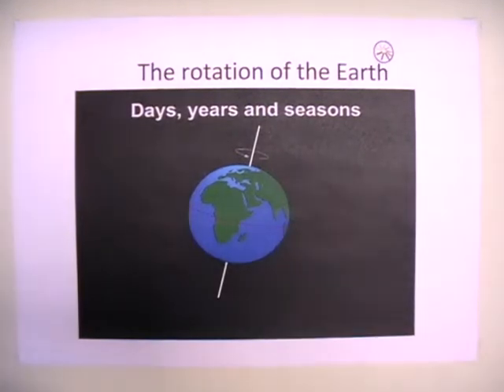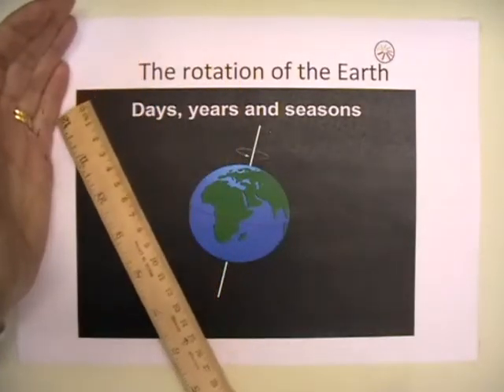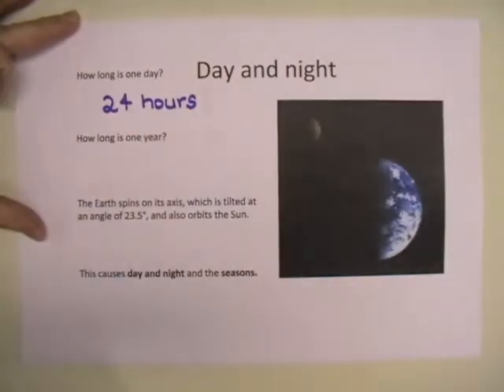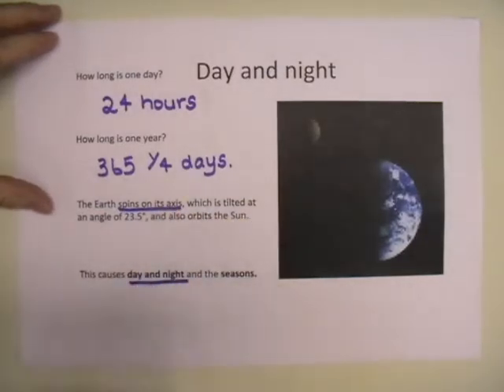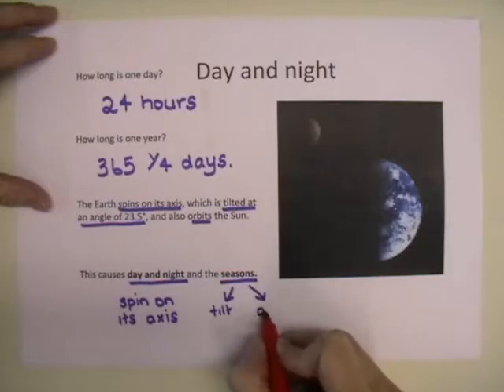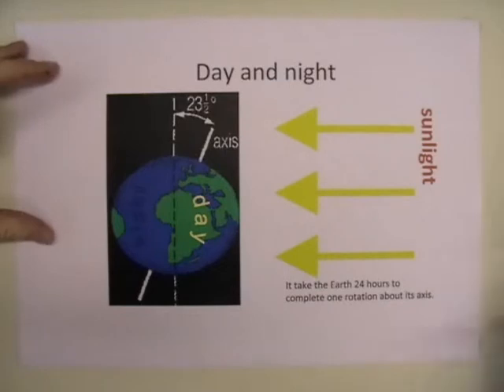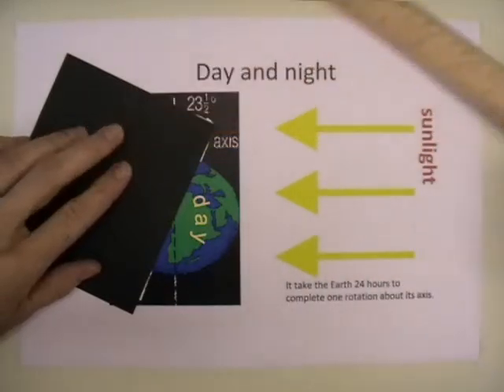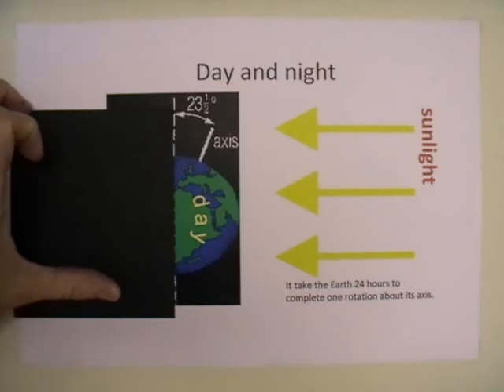GCSEphysics_Unit11_11E_DayandNight.wmv